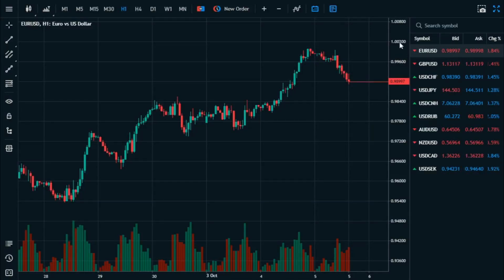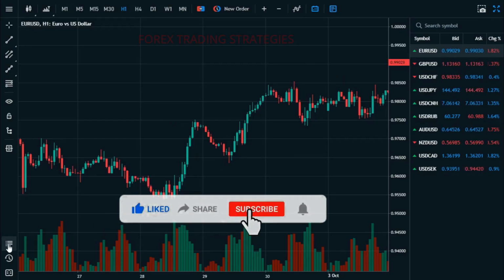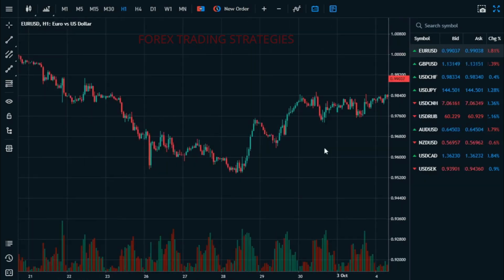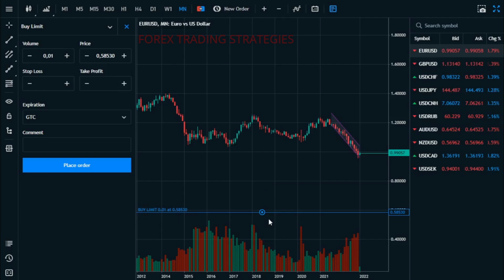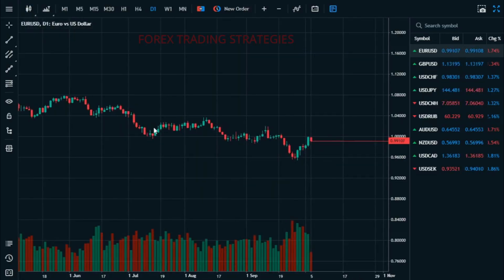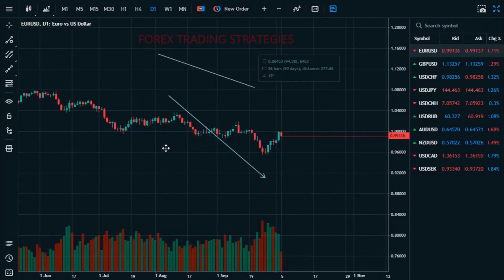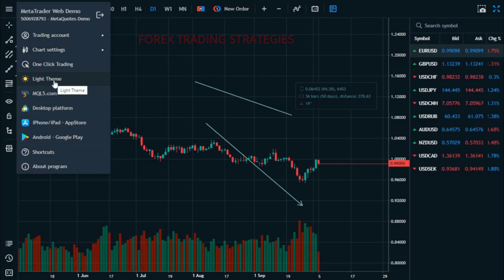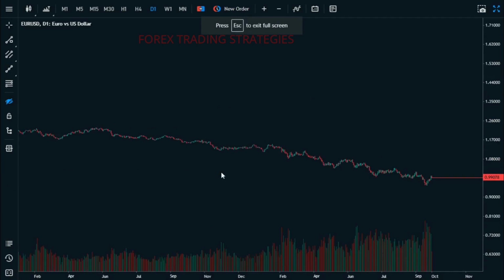THIS IS MetaTrader 5: See MetaTrader 5 web terminal + MetaTrader 5 tutorial for beginners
THIS IS MetaTrader 5 - See MetaTrader 5 web terminal + MetaTrader 5 tutorial for beginners. The MetaTrader 5 Web platform allows you to start trading on the Forex, exchange and futures markets from any browser and operating system.

SOME FREQUENTLY ASKED QUESTIONS:
*BROKERS*

*ABOUT ME*
➤How old are you: Seriously??
➤How long have you been trading: Since mid-2016
➤Where are you based: South Africa